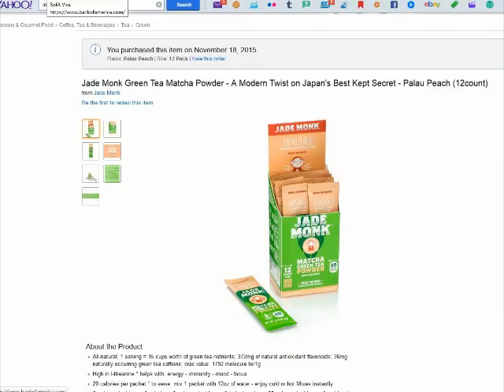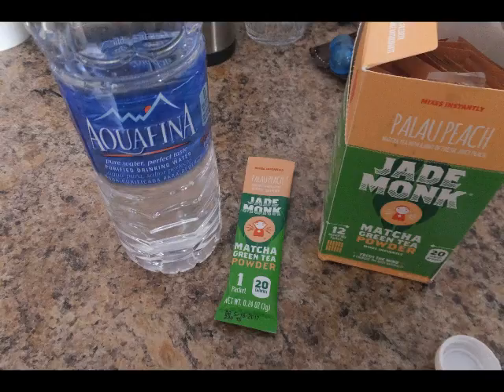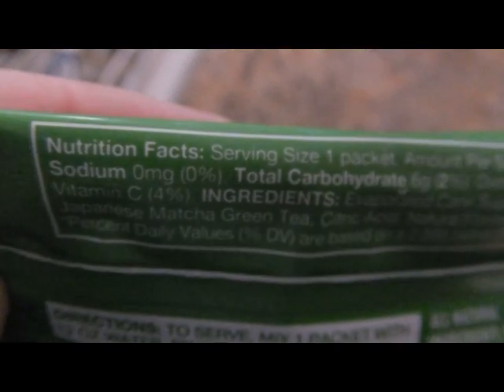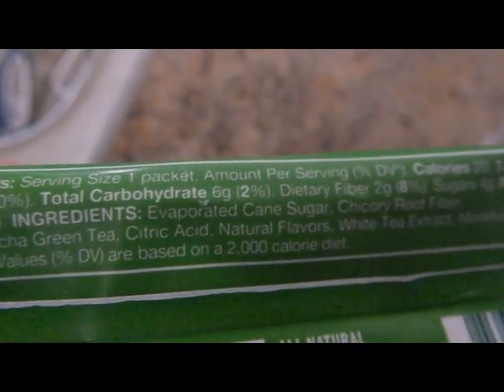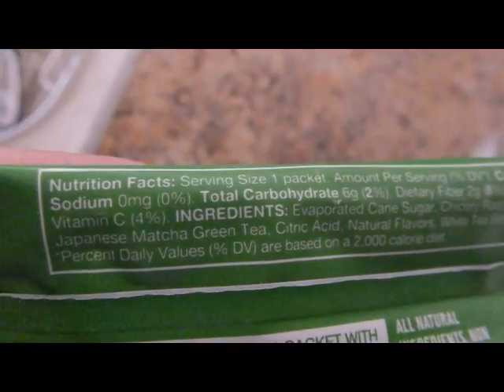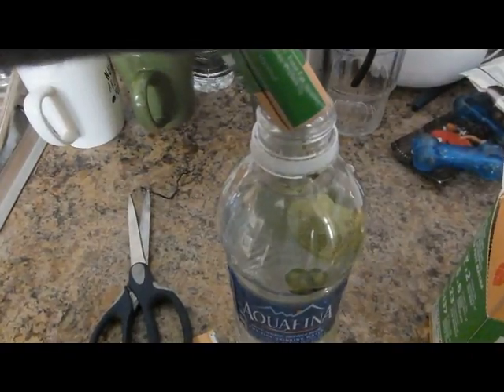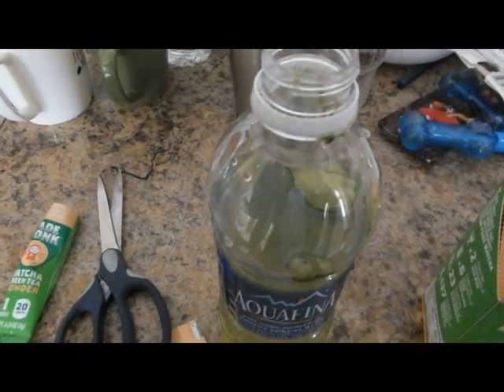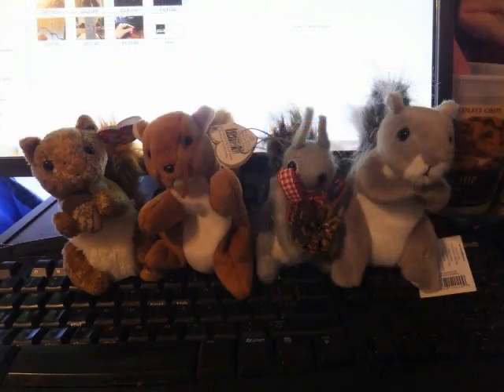B015NBLPLS Jade Monkey Green tea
Long last agreeable aftertaste